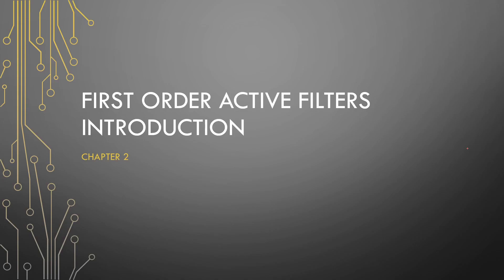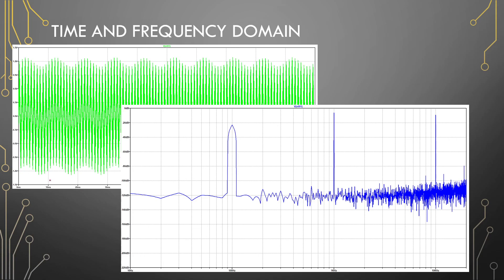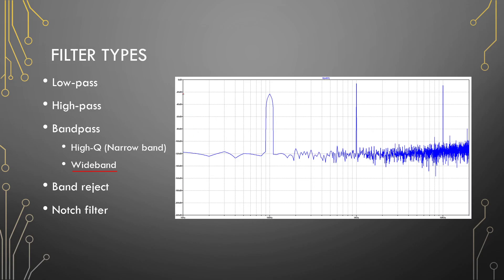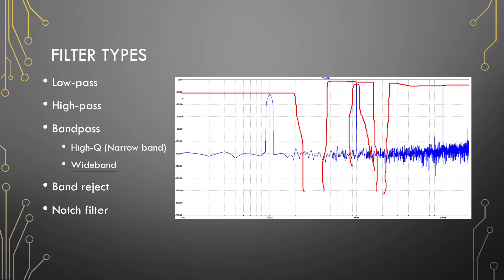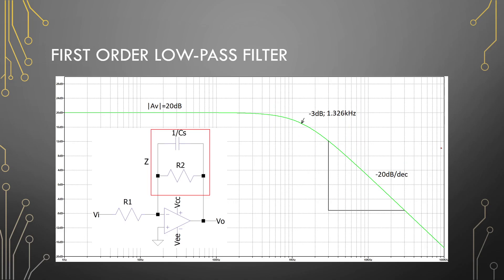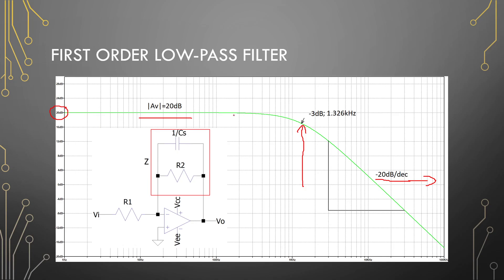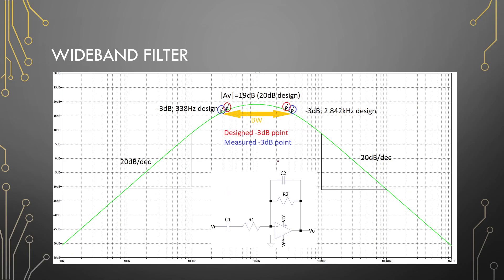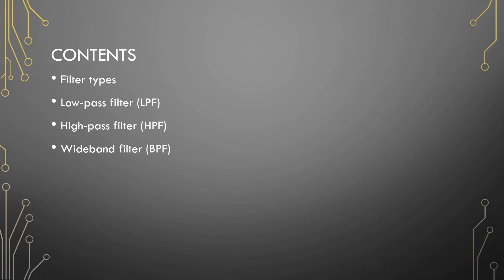Video 10 - First order active filters introduction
This video gives an overview of three basic type filters. The low-pass, band-pass and high-pass filters.